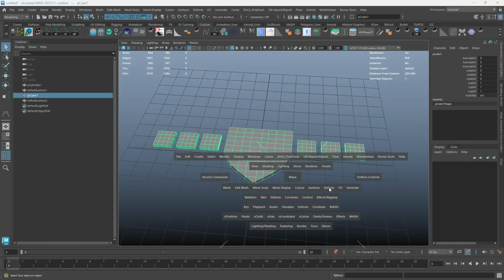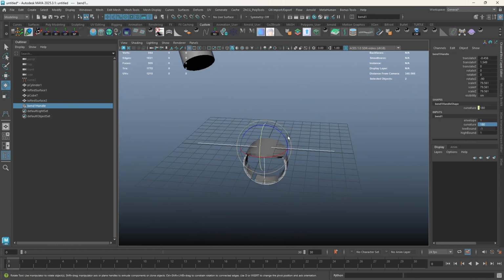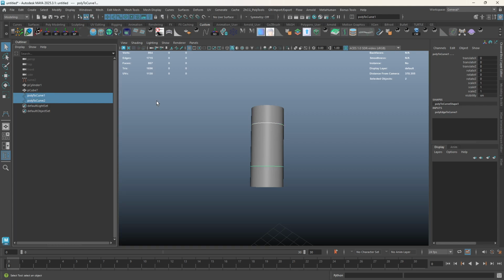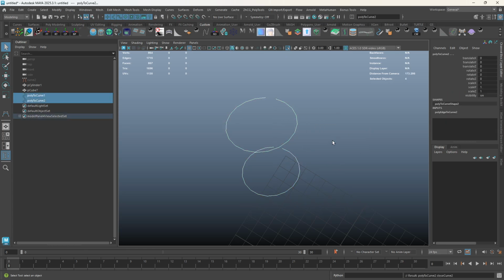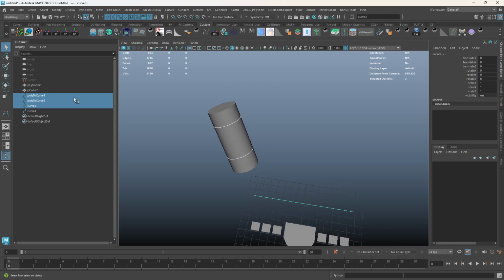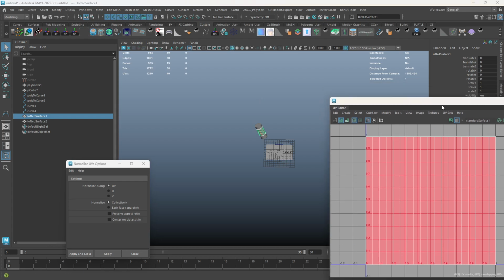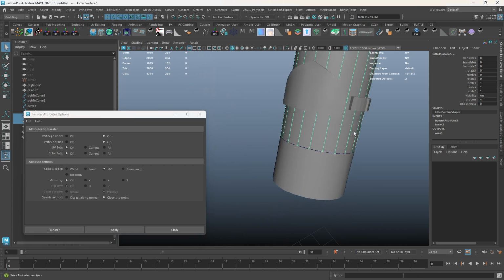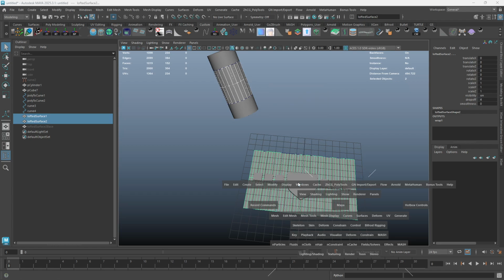Maya snap to position UV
How to snap one mesh to another's shape using UV space